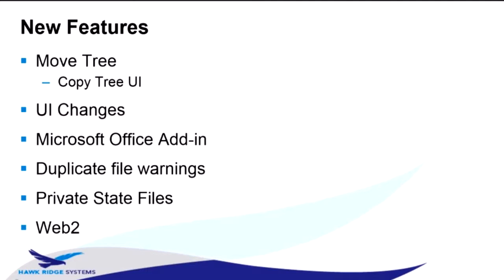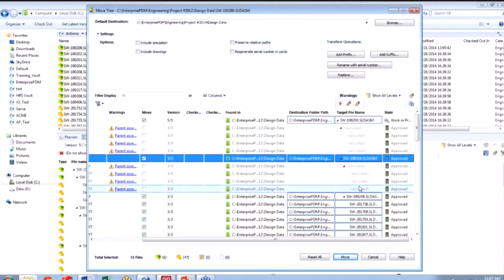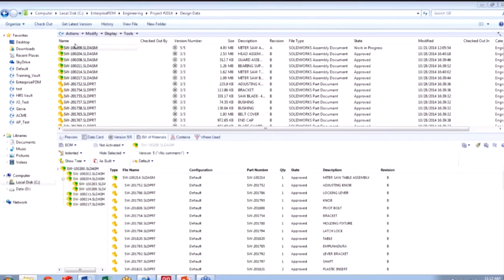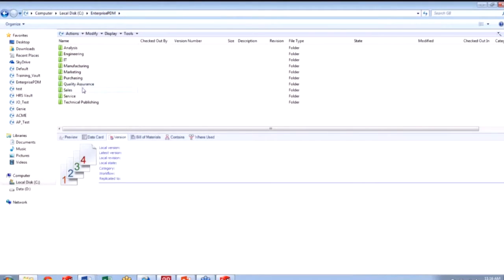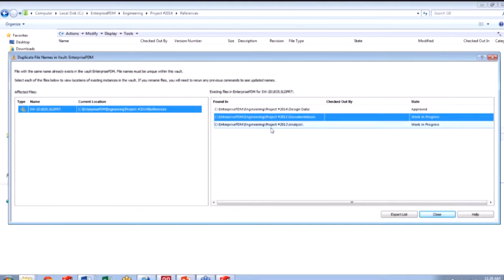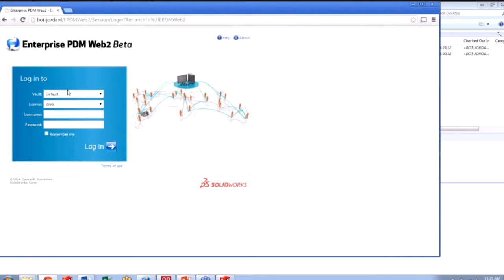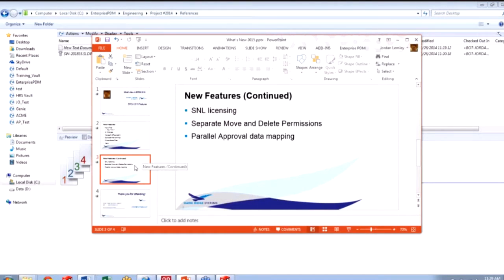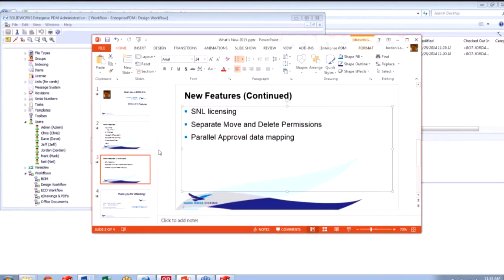Webinar Wednesday - SOLIDWORKS EPDM: What's New 2015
Interested in what's new in the latest release of Enterprise PDM? Join us to take a look at the new and exciting features in SOLIDWORKS Enterprise PDM.